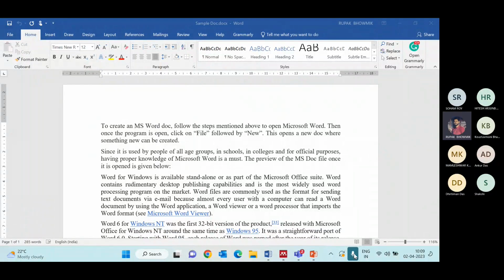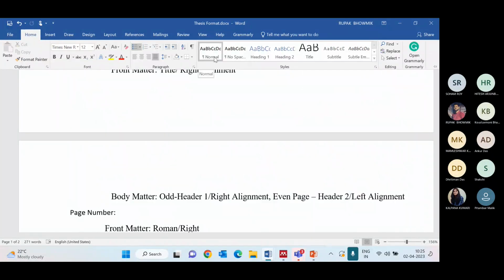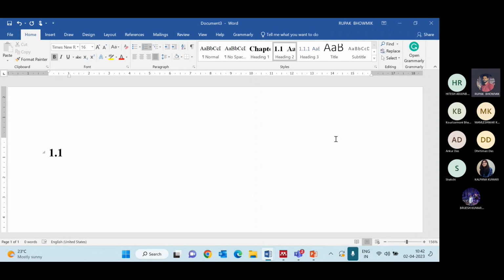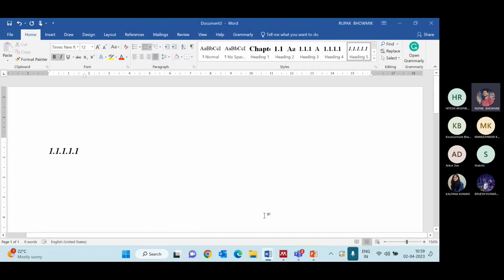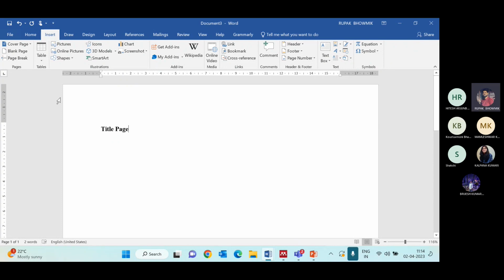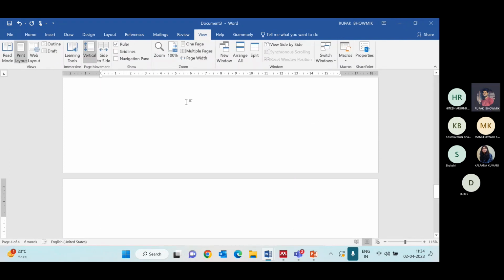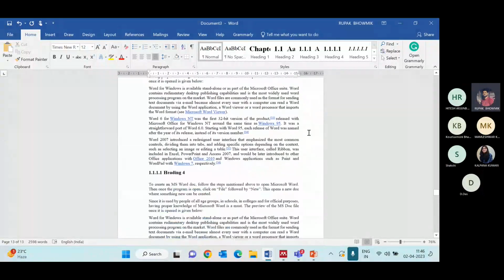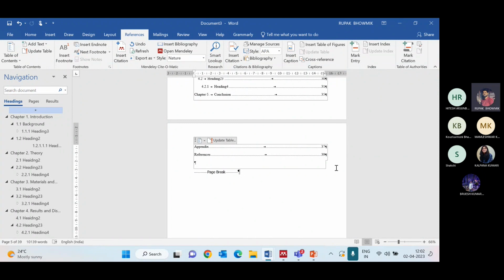Workshop on Thesis and Research Writing on MS Word 20230402 | Day 2 Session 1 | SAB IITG